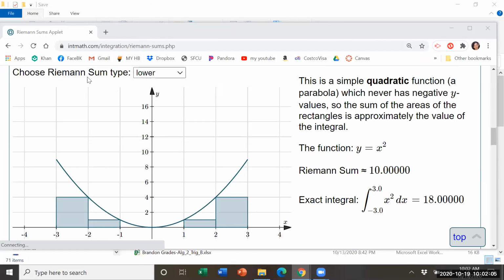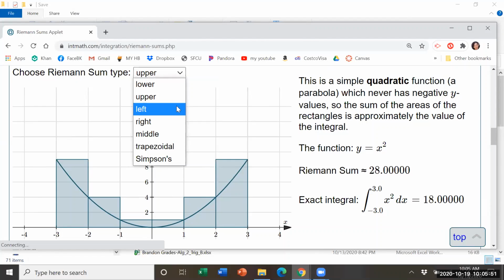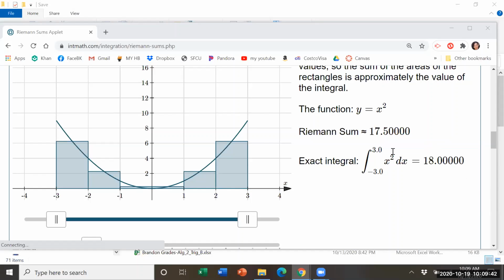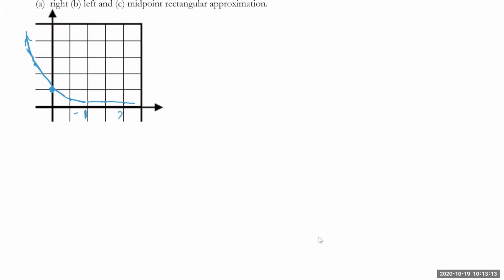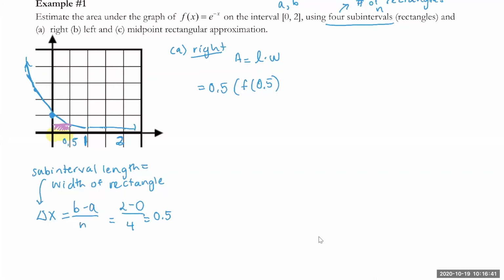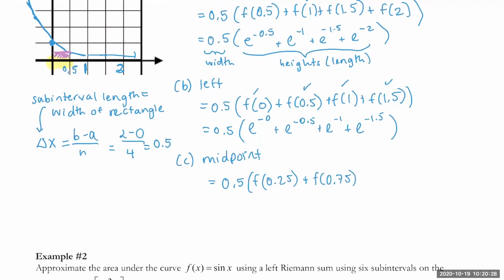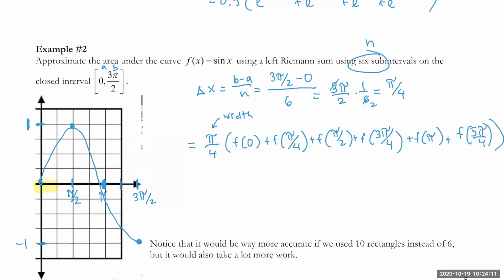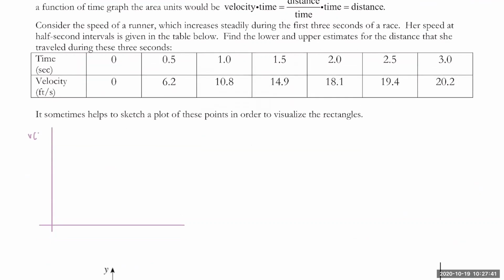Riemann Sum Part 1